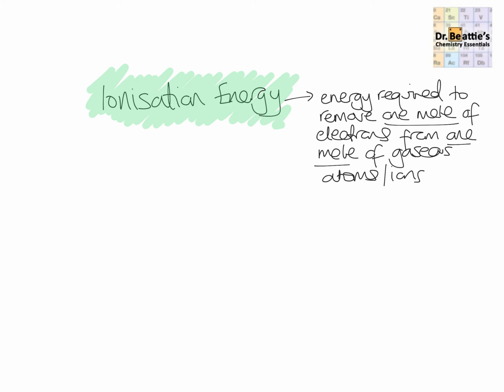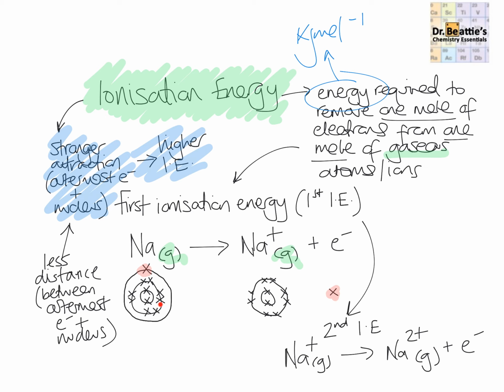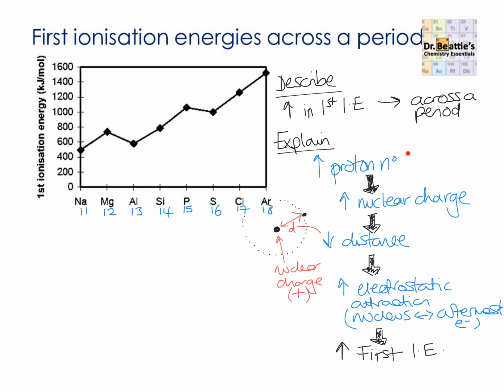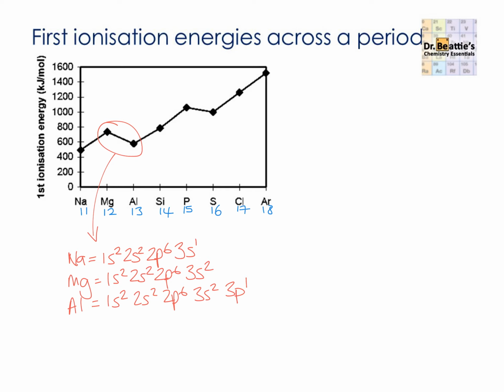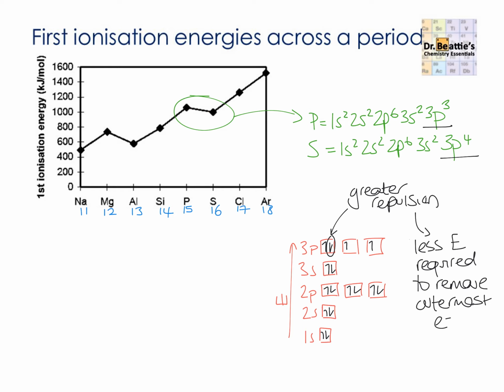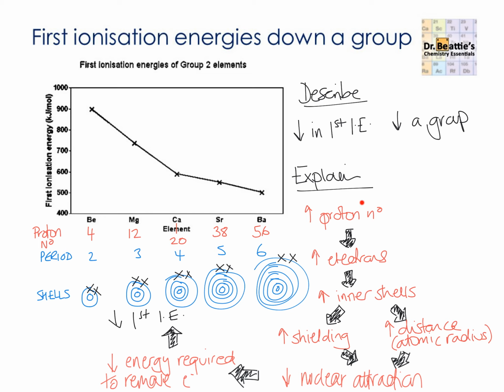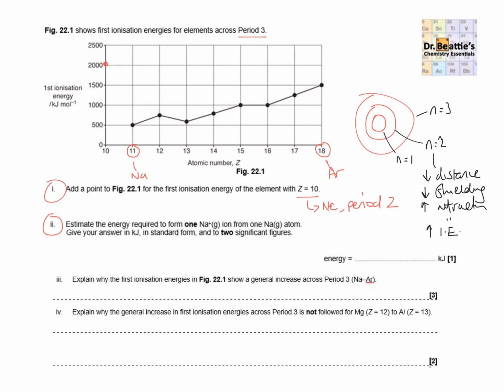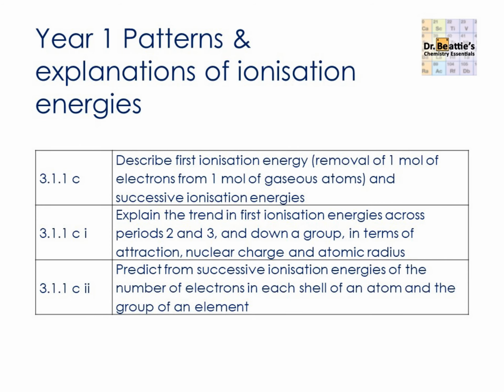Trends in first ionisation energies | A-level Chemistry | Year 1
Looking to get: a clear grade A/A* level explanation of 1st ionisation energies? A video with exam questions to give you an opportunity to practice and with walkthroughs on how to succeed? Check out this video:

0:00 First ionisation energy: factors that affect it
05:50 Trends and explanations of first ionisation energy across a period
08:46 Evidence for subshells in first ionisation energy data across a period
13:27 Trends and explanations of first ionisation energy down a group
17:10 Exam question